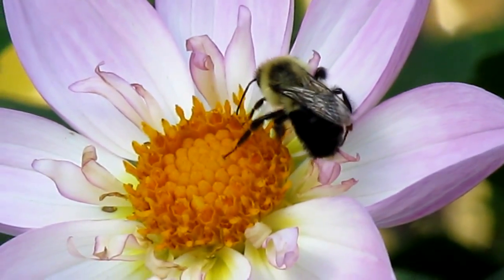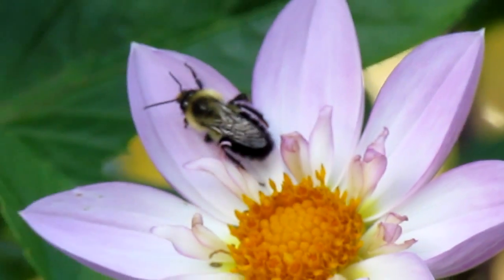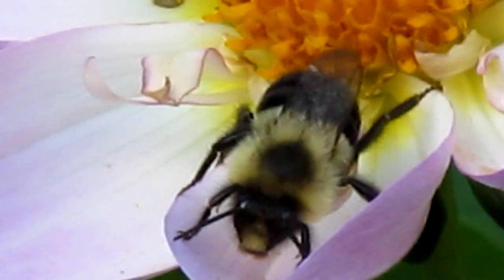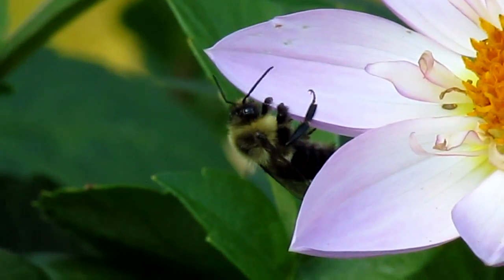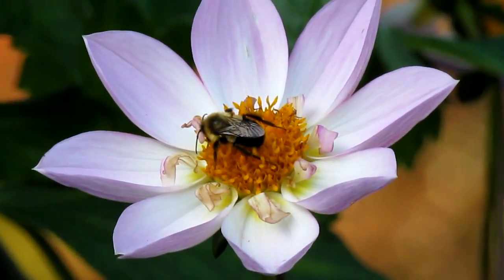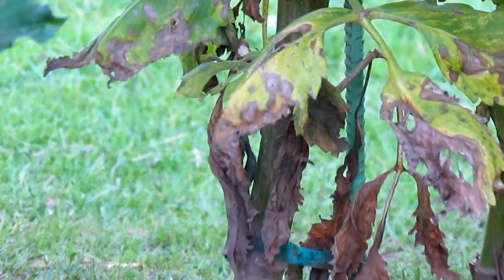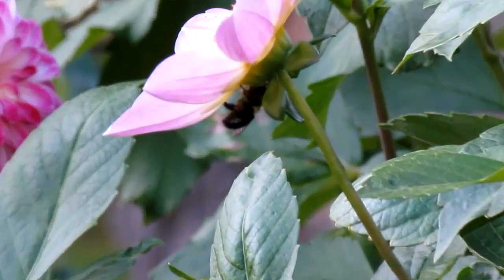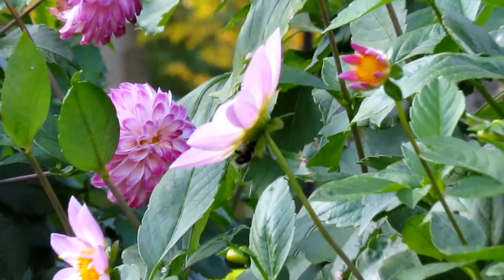Bees dying on radiated plants?? Nova Scotia 10.18.12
Credit to Folkphotographer for original upload.

"If the bee disappeared off the face of the earth, man would only have four years left to live." ― Albert Einstein

Filmed in Halifax, Nova Scotia.